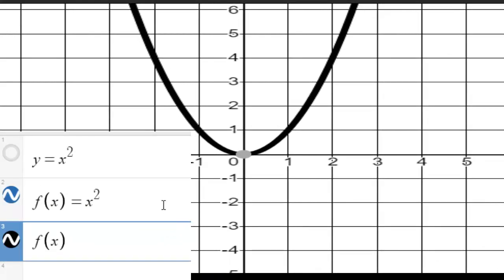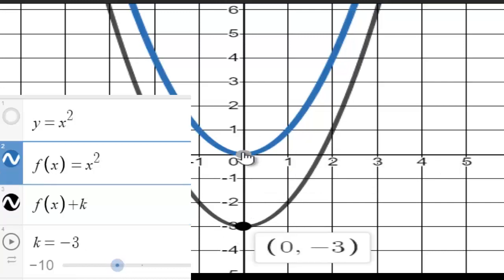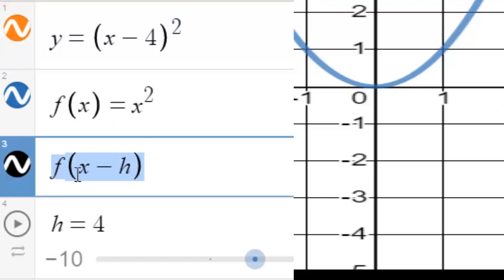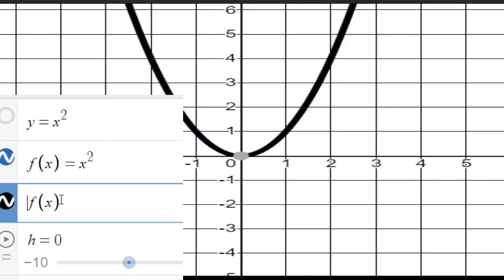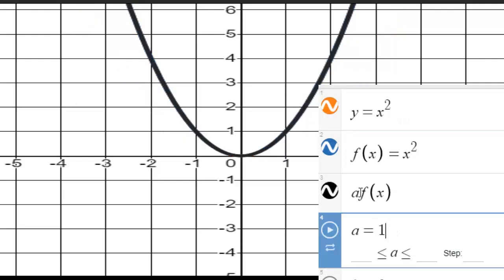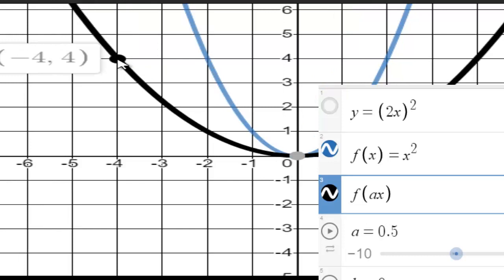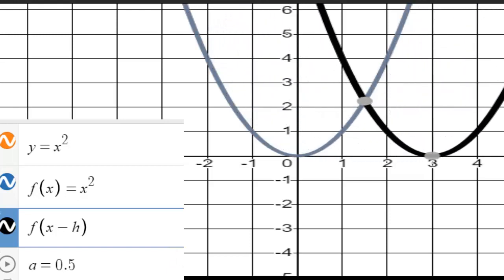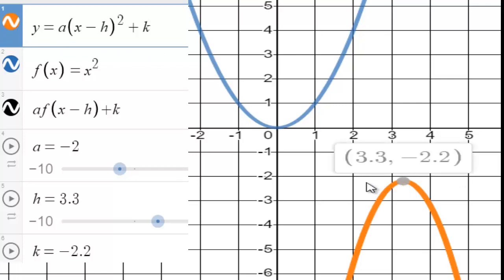Quadratic Transformations in DESMOS